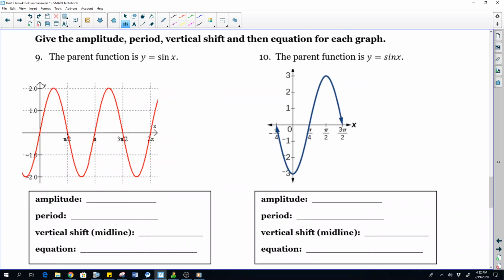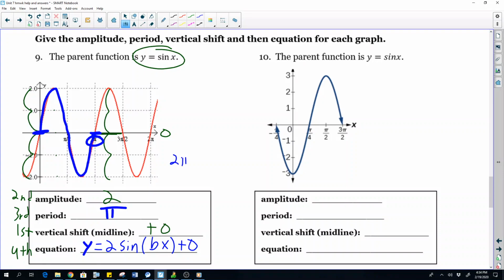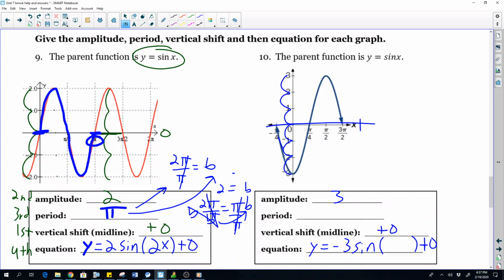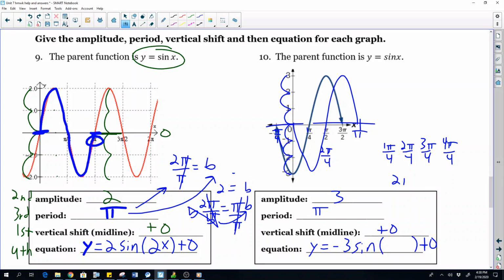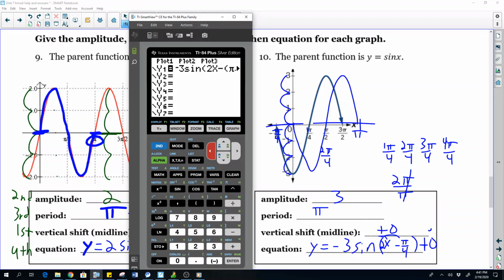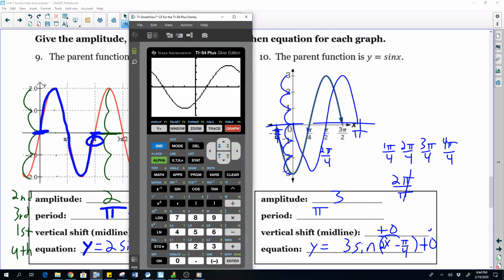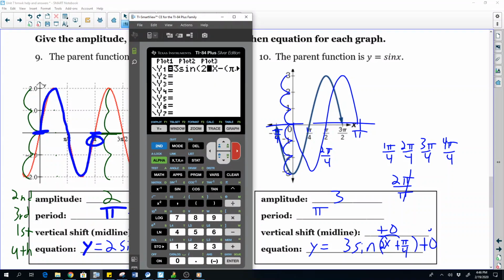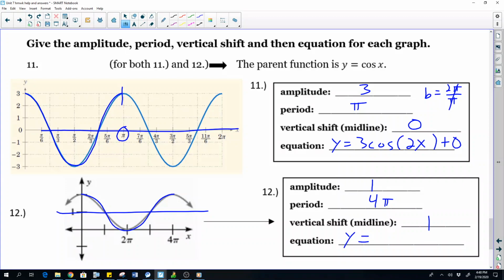Unit 7 Graphing Sine Cosine Practice Test Video 3